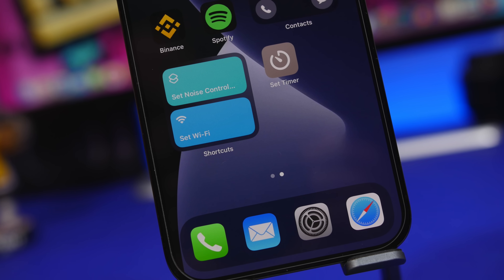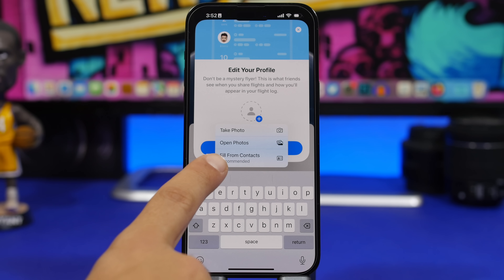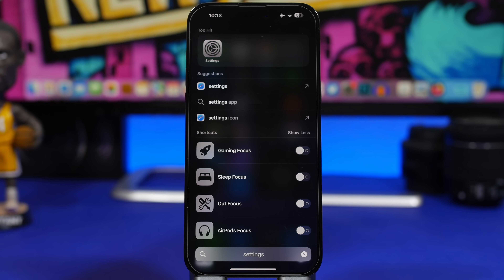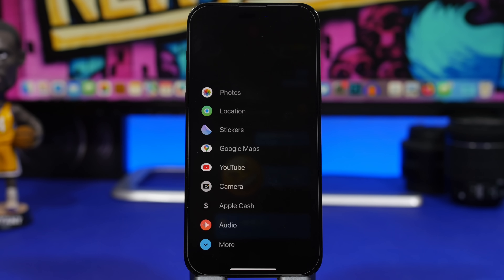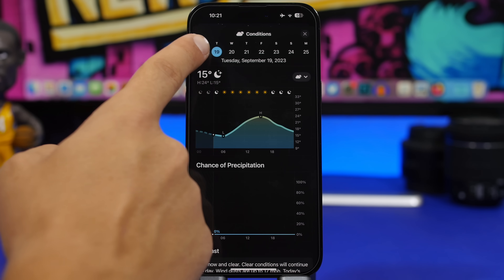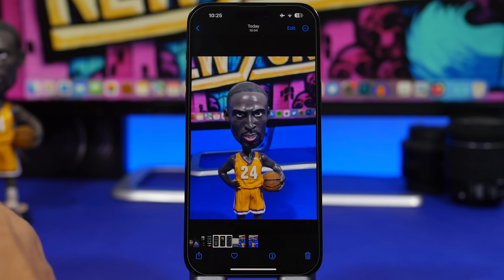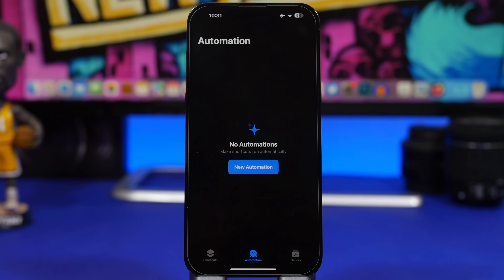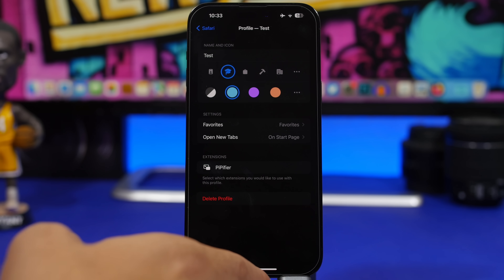50+ Best iOS 17 HIDDEN Features !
iOS 17 hidden features that you must know, iOS 17 is packed with new features and a lot of those are actually hidden so you might not know about.

In this video you can learn more about some of the best hidden features of iOS 17 that will help you do more with your iPhone on iOS 17.

LockScreen 0:00
Home & Spotlight 2:02
Messages 6:46
Notes 8:06
Weather 8:58
Maps 9:26
Photos 10:18
Clock 11:53
Safari 12:14
Shortcuts 13:07
Standby 13:52
Settings 14:39